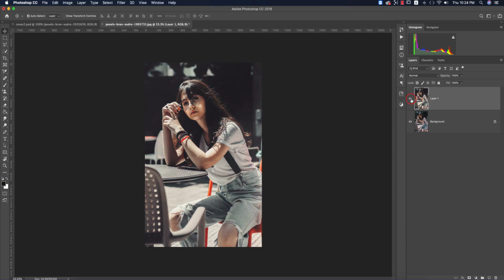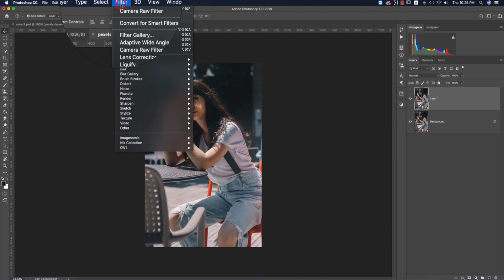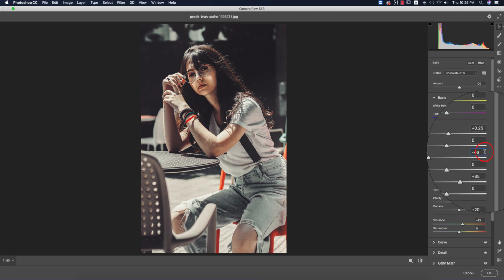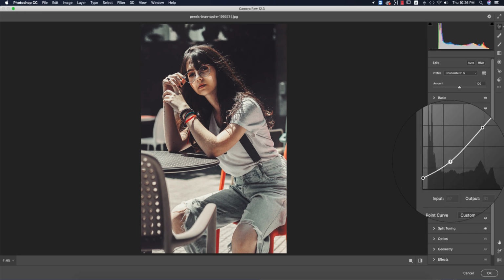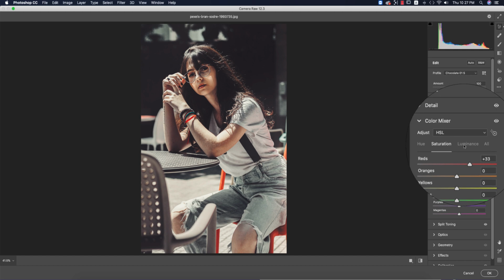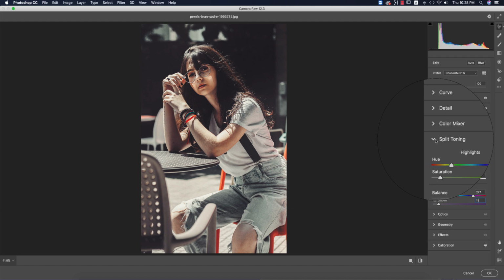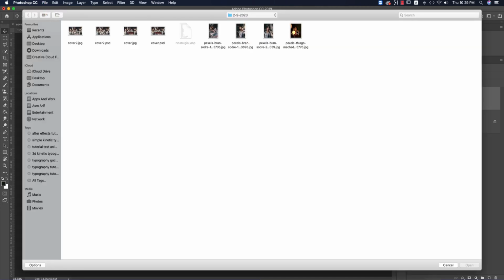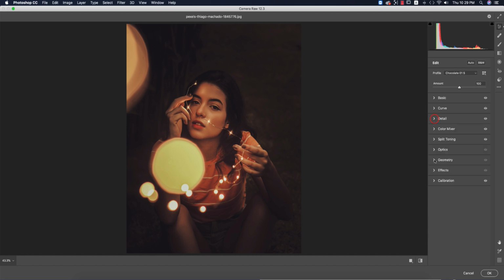Photoshop Preset | Lightroom Preset [Nostalgia]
🔻USE VPN for avoiding download problem🔻